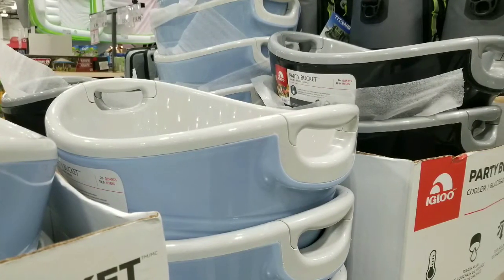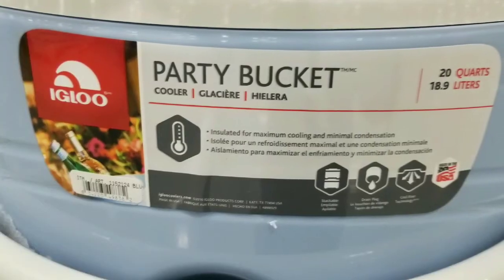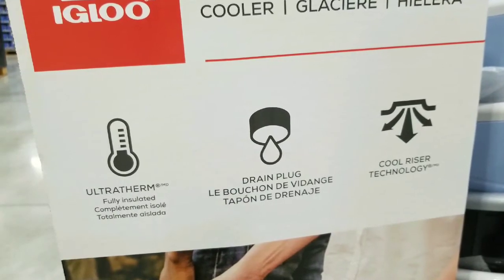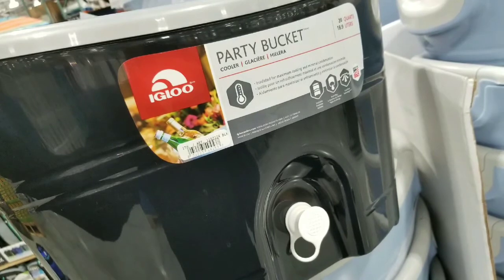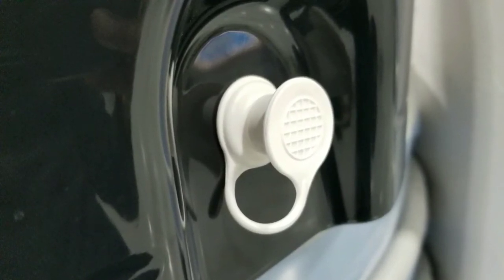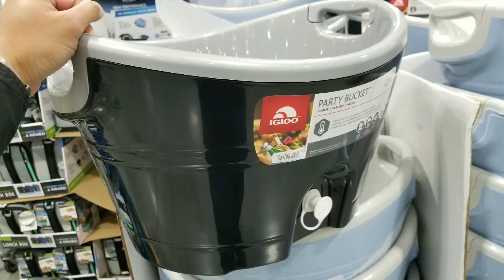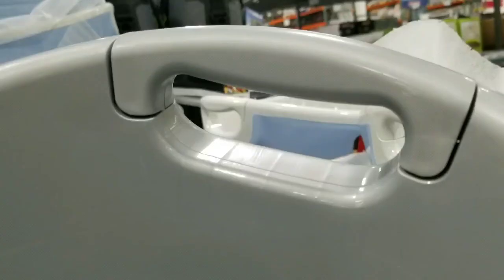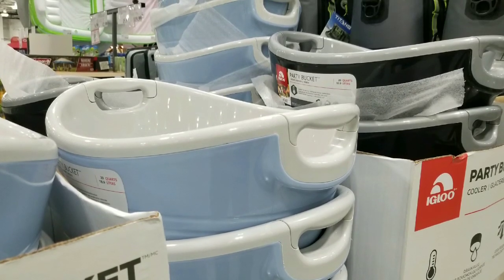Costco! Igloo 20qt Party Bucket! $16!!!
Costco has the Igloo Party Bucket for $16, but now its even better with a coupon price of $12!!! On Amazon these sell for about $25-$30!!! Its insulated so it wont sweat. Its easy to just put your bottled soda, wine, beer or ice for your summer party!  Comes with a water drainage and easy to grip handles!